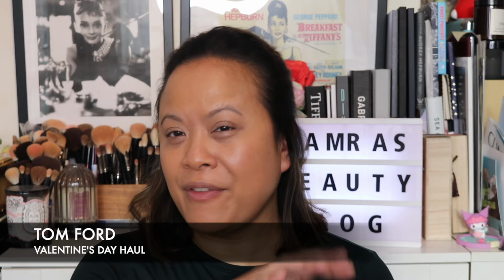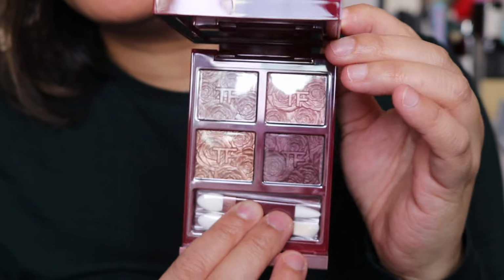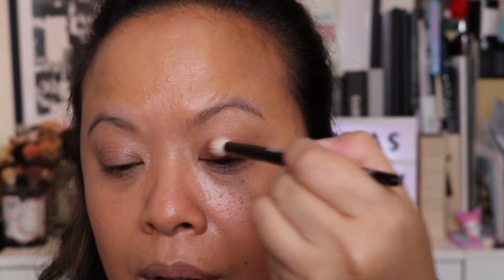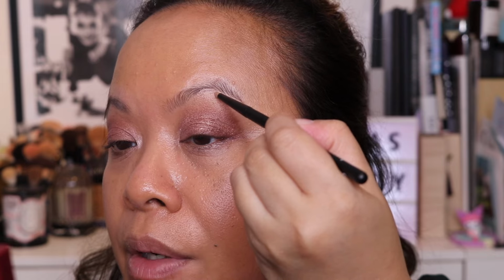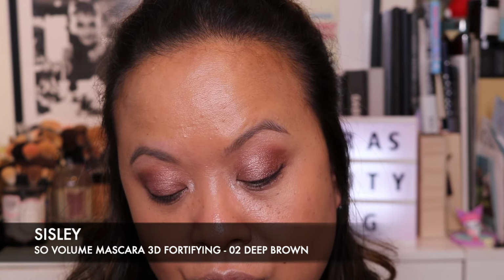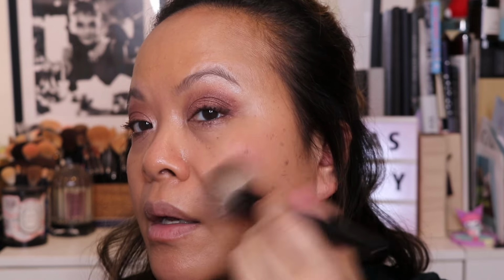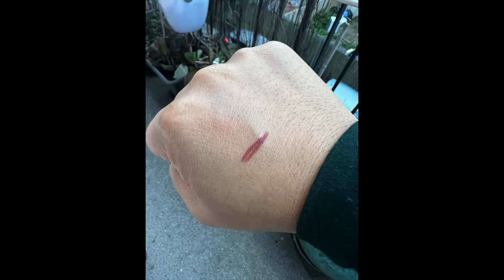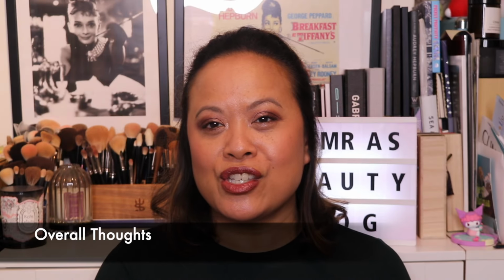New Tom Ford Valentines Day Collection 2025 | Rose Exposed Eyeshadow | Rose Oil Lip Tint | Lipstick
About me:❤️️❤️️❤️️
I'm a beauty vlogger and freelance makeup artist.

Beauty @amrasbeautyblog
Professional Makeup @amramua

Timestamps -

0:00 Intro
0:14 VALENTINE'S DAY HAUL
1:56 01 ROSE EXPOSED (LIMITED EDITION)
3:44 ARM SWATCHES
4:44 EYE SWATCHES
8:16 02 COCOA
8:48 HAND SWATCH
9:02 EYE SWATCH
10:10 SO VOLUME MASCARA 3D FORTIFYING - 02 DEEP BROWN
10:36 EYE SWATCH
12:13 CHEEK SWATCH SUNDRUNK
13:01 ROSE LIP OIL TINT (LIMITED EDITION)
13:27 LIP SWATCH
14:14 HAND SWATCH
14:32 106 A -LIST
15:06 HAND SWATCH
15:17 LIP SWATCH
15:46 N3 WEST COAST (3g)
16:23 HAND SWATCH
16:40 LIP SWATCH
17:46 Overall Thoughts